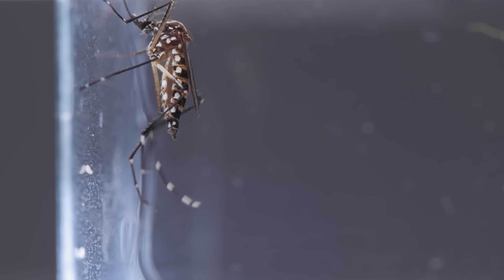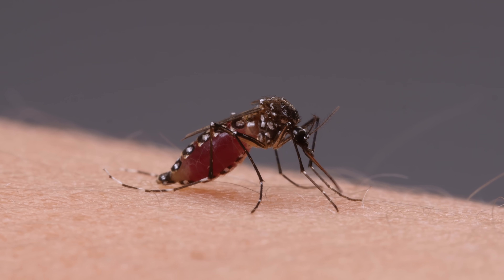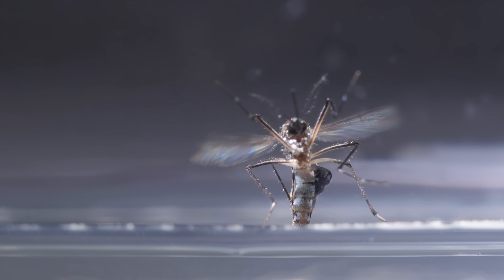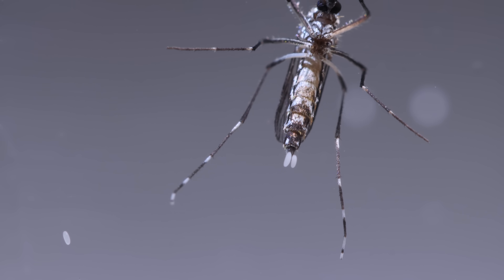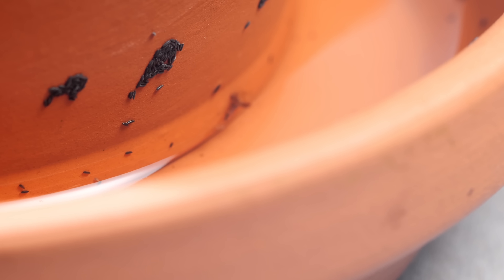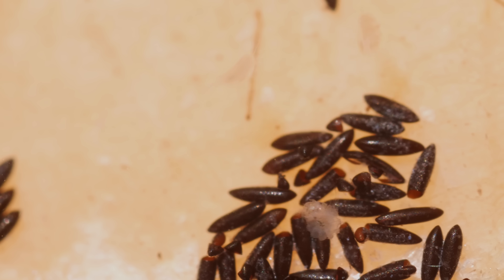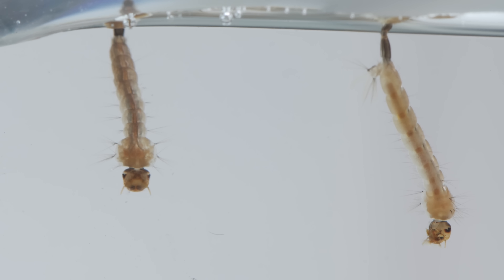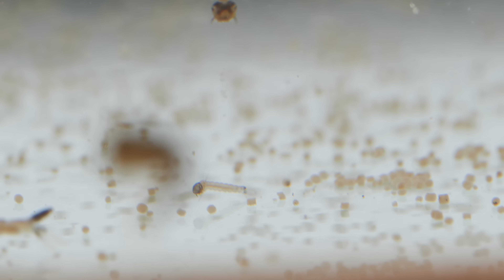This Dangerous Mosquito Lays Her Armored Eggs – in Your House | Deep Look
The Aedes aegypti mosquito, which can transmit dengue fever and Zika, makes a meal of us around our homes. And her eggs are hardy. They can dry out, but remain alive for months, waiting for a little water so they can hatch into squiggly larvae.

While the efforts to end COVID-19 have upended daily life, here’s something easy you can do to fight other dangerous diseases. Go through your house and yard and eliminate breeding places for the mosquitoes that can transmit dengue fever, a painful and sometimes deadly disease that afflicts an estimated 100 million people worldwide each year.

The white-striped Aedes aegypti mosquito can also pass on the viruses that cause Zika, which can lead to birth defects, and chikungunya, another painful joint disease.

The mosquitoes lay their eggs in and around our homes and feed on humans; they’re especially attracted to ankles and the lower body.

--- How do I get rid of Aedes aegypti mosquitoes?

Their eggs are small and hard to spot, especially if the mosquito lays them in a dark container like a discarded tire. So experts recommend dumping the water out of containers in and around the house once a week, to get rid of any larvae that might have hatched from the eggs before they grow into adults.

“They’re very opportunistic; they will lay their eggs in small, medium, large containers,” said Jeffrey Powell, who has studied the mosquito’s genetics at Yale. “It could be something small like a beer can that has water in it. A birdbath; a tire. In Brazil I’ve seen Aedes aegypti in the troughs people hold water in.”

--- Where is the Aedes aegypti mosquito found?

Aedes aegypti live around the world in tropical, subtropical and even temperate zones. In the United States they’re in parts of California and likely to be found in a vast swath that goes from Arizona and New Mexico, through Texas and Florida and up to Virginia. In the rest of the Americas they’re found between Mexico and Argentina. They’re in sub-Saharan Africa, in parts of Europe and the Middle East, and throughout Asia and Australia.

---+ Shoutout!

🏆Congratulations🏆 to the following fans on our Deep Look Community Tab for being the first five to correctly identify the part of the mosquito larva which sits just above the water - the siphon - and its purpose - to allow the larva to breathe!

music fly
Kunal Dhangar
Likhith N
Ethan Jaspers
Genesis Anderson

Alex
Aurora
Aurora Mitchell
Bethany
Bill Cass
Blanca Vides
Burt Humburg
Caitlin McDonough
Carlos Carrasco
Chris B Emrick
Chris Murphy
Cindy McGill
Companion Cube
Daisuke Goto
dane rosseter
Daniel Weinstein
David Deshpande
Dean Skoglund
Edwin Rivas
Egg-Roll
Elizabeth Ann Ditz
Geidi Rodriguez
Gerardo Alfaro
Guillaume Morin
Joao Ascensao
Josh Kuroda
Joshua Murallon Robertson
Justin Bull
Kallie Moore
Karen Reynolds
Kendall Rasmussen
Kristy Freeman
KW
Laura Sanborn
Laurel Przybylski
Leonhardt Wille
Levi Cai
Louis O'Neill
luna
Mary Truland
monoirre
Natalie Banach
Nathan Wright
Nicolette Ray
Noreen Herrington
Osbaldo Olvera
Pamela Parker
Richard Shalumov
Rick Wong
Robert Amling
Robert Warner
Roberta K Wright
Sarah Khalida Mohamad
Sayantan Dasgupta
Sharon Merritt
Shebastian Reyes
Shelley Pearson Cranshaw
Silvan Wendland
Sonia Tanlimco
Steven
SueEllen McCann
Supernovabetty
Syniurge
TierZoo
Titania Juang
Two Box Fish
WhatzGames

---+ About KQED